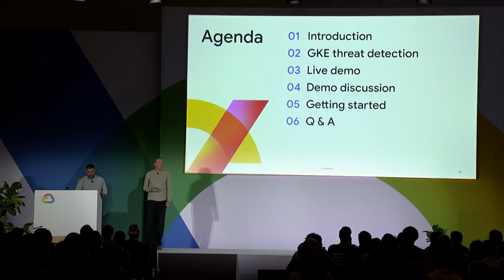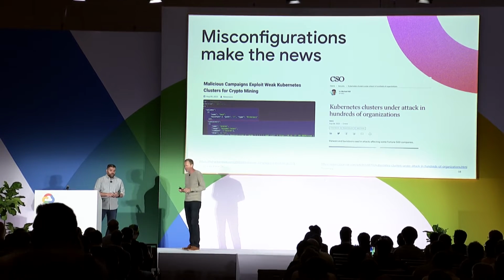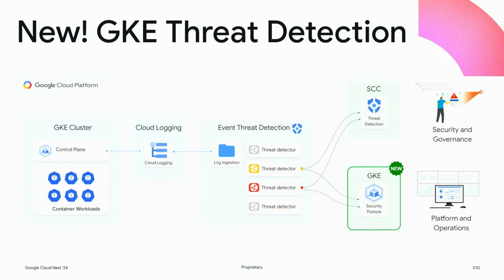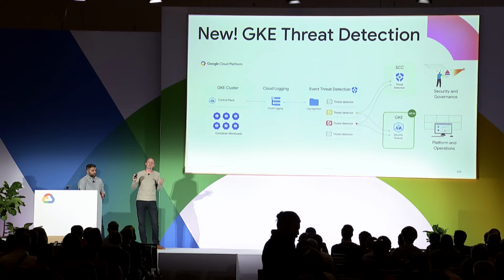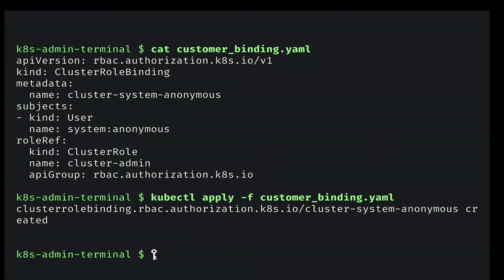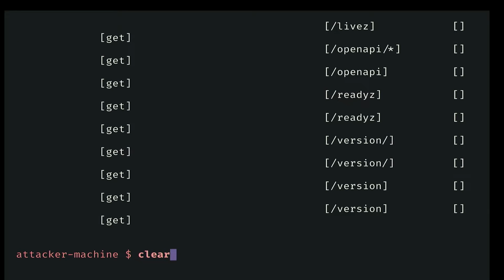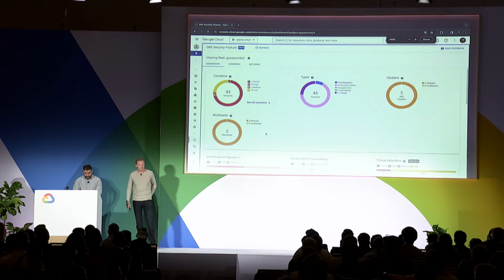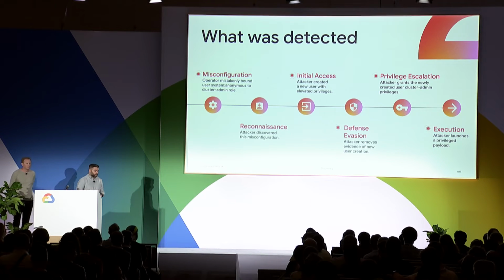Better together: Google Kubernetes Engine threat detection powered by Security Command Center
Introducing Google Kubernetes Engine (GKE) Threat Detection powered by Security Command Center (SCC). Event Threat Detection protects your use of Google Cloud from the Identity layer up through Network layer detections. Discover how GKE and SCC deliver a better-together integrated experience to detect threats against the container infrastructure.